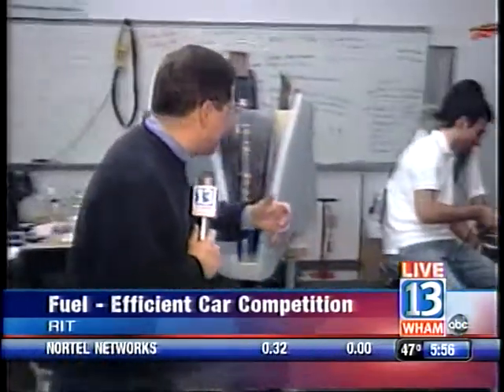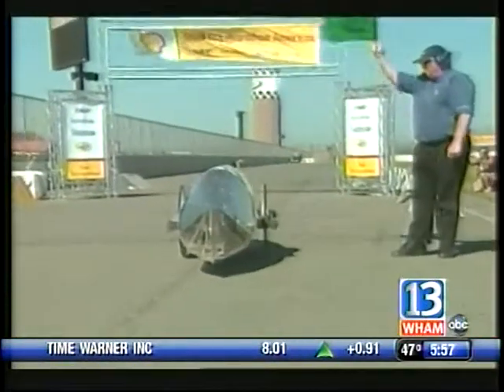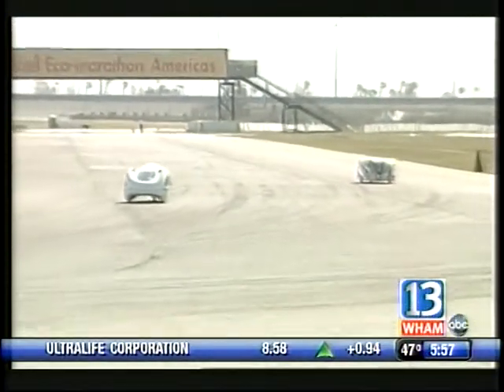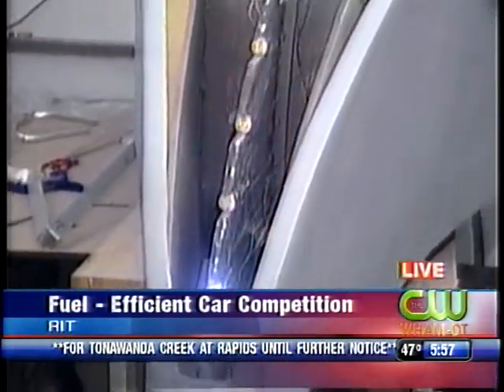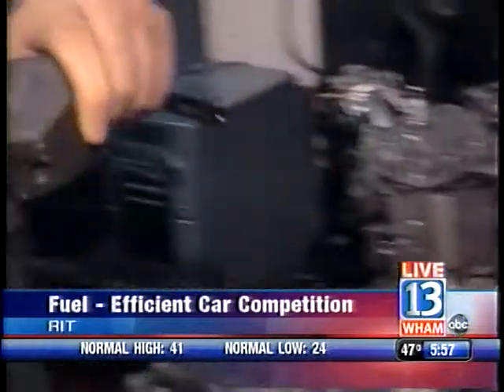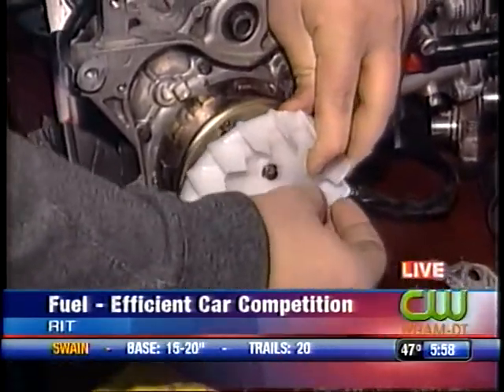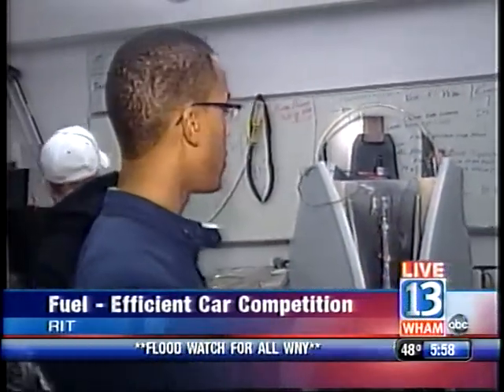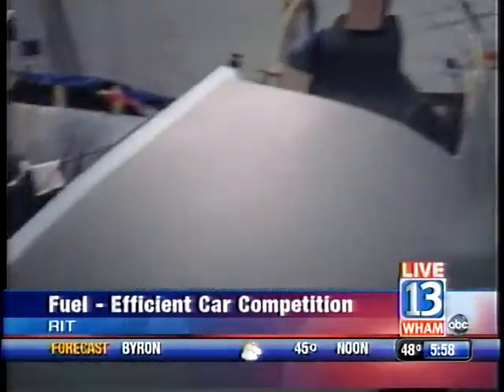RIT on TV News: Green Vehicle Team (segment 1)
13WHAM-TV goes on location with student members of the Green Vehicle Team at Rochester Institute of Technology preparing to compete in the upcoming Shell Eco-marathon.

Anchors: We'll check in with Doug. He's live at RIT this morning. The car of the future.
Doug Emblidge: Yeah this is really cool stuff, and it's all now. We're going to meet some of these RIT students and talk about what their working on. But first, I've got to do this. Norma, I want you to meet Matt. Does he look like a Matt you know?
Norma Holland: That's really scary.
Doug: Matt, anything you'd like to say.
Matt: Good morning, Norma. Do I look like somebody you know?
Norma: Yes you do. A Matt I know very well. Wait, can I see him again? [laughter]
Holly Maynard: Are you sure you know where your husband is right now?
Norma: He looks just like my Matt. I can not believe it.
Doug: All right, let's get down to the business at hand here. Cory, come on in here. Cory Allen, you started this club a while ago, and now you're together and you're going to a competition in California in April. Tell me a little bit about the competition.
Cory: The competition is the Shell Eco-Marathon and its held at the California Speedway, and the purpose is to build a vehicle that goes the farthest on the least fuel. The record is 2,800. We can't guarantee 2,800, but we're certainly going to try and get up there.
Doug: And there are different categories of vehicles. Some of them are solar powered. The might be hydrogen powered. But yours is strictly going to be fuel powered.
Cory: Yes, this one will be powered by gasoline. There's also a diesel class, I believe, solar as you said, even a hydrogen fuel cell class.
Doug: And you were telling me a few seconds ago that this looks like its a long way from being ready to go but it's not that far from being ready to go.
Cory: It's not that far. This weekend we could actually fire it up and drive it around the parking lot. Also this week we'll be finishing up the windshield that will go on.
Doug: Start to look like a vehicle, okay. Tom, what are you doing over there, I know everything is small compared to a normal size engine.
Tom: Here's the piston inside of the C3 scooter motor that we have, and by comparison here's a lawn mower engine's piston. This is 148 CCs, and that's only 50 CCs.
Doug: And later I'm going to show them the fuel tank because that's really impressive.
Tom: And right now I'm going to put on the fan onto the fly wheel, and what this does is help a little bit with the cooling of the engine.
Doug: One of the themes of an education at RIT is innovation, and Cory I know this kind of qualifies because you guys could be taking the stuff you're learning in the competition and applying it in the real world real fast, couldn't you?
Cory:  Definitely, my experience and other team members' experience has been used in co-ops. I've had a co-op with Toyota, and some of the innovative things about this is this is a preventative safety measure, these lights, there not just up there for show. A lot of the vehicle are small in this competition and have poor visibility, so as we pass them we have to blow the horn, and the purpose of the lights is we can flash people to get their attention as we pass by them.
Doug: Wow, I thought it was just decoration. Okay, we've got to go, but when we come back in our next half hour, I've got to show you the fuel tank that is going to power this thing around that track in California.
Norma: Yeah, you wonder how big it is, or how small it is in this case. All right, thank you so much, Doug.